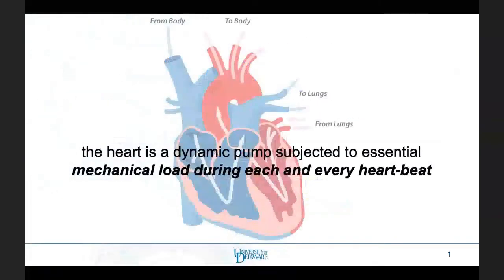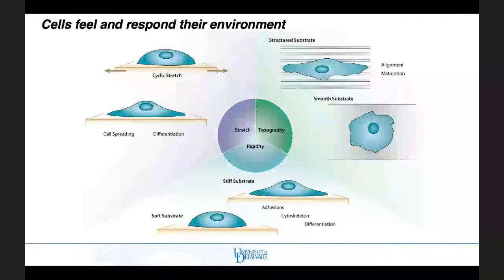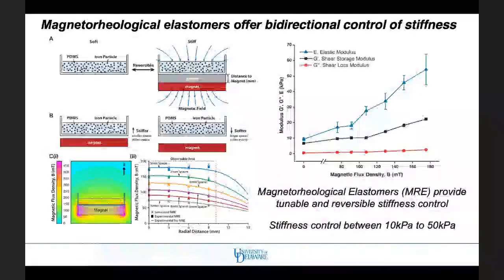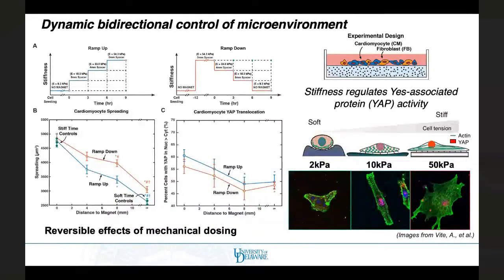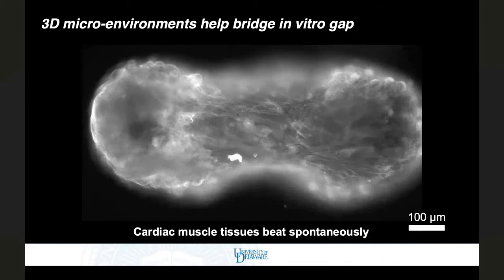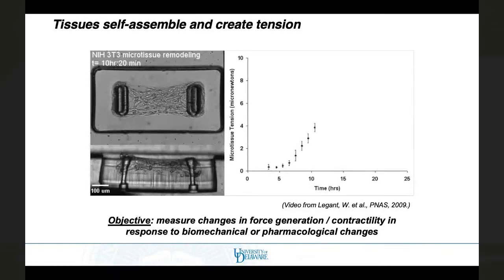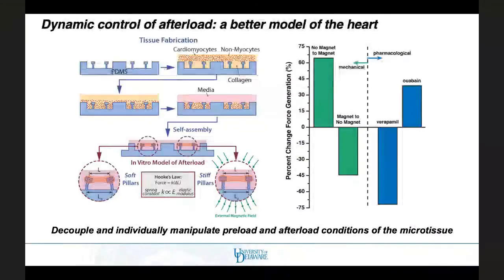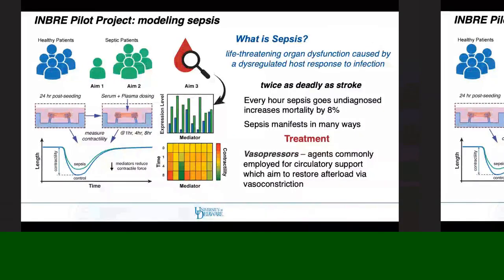Mechanosensitivity of Cardiomyocytes Using Dynamic Microenvironments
Presented by Elisa Corbin, PhD